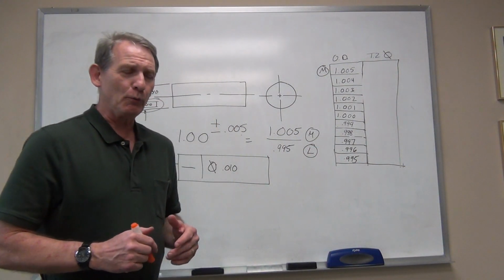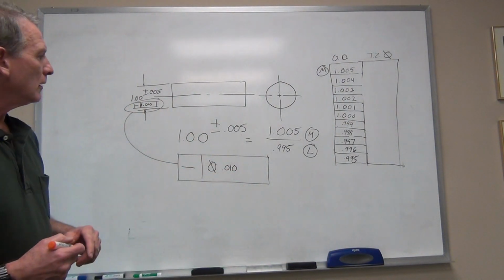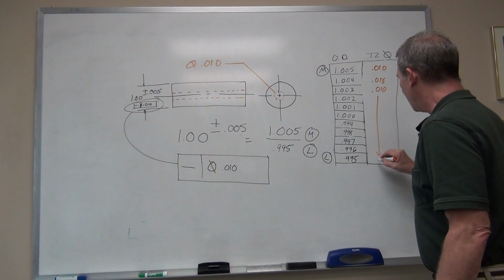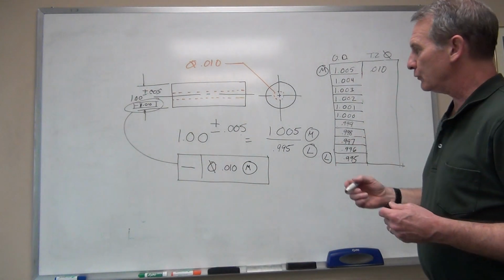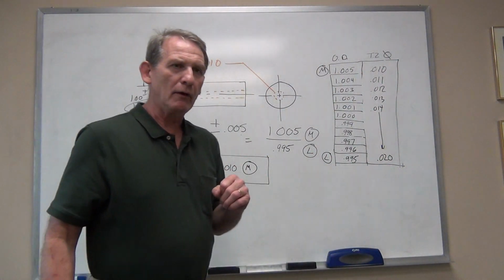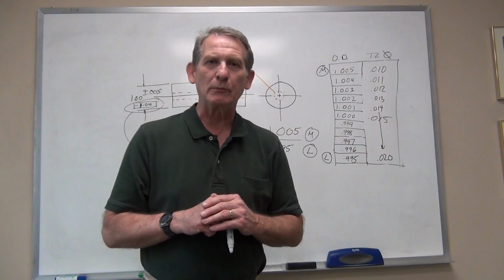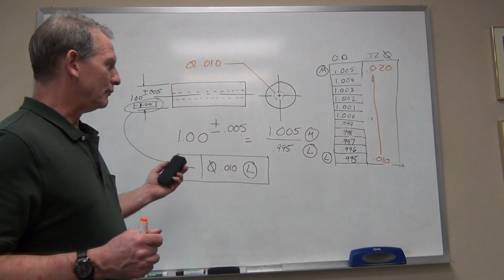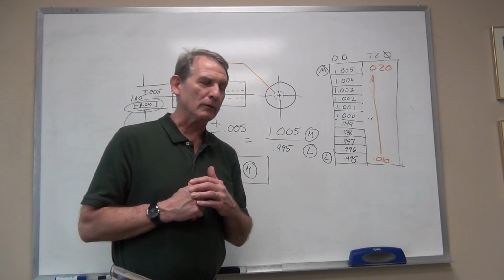22 Material Condition Modifiers